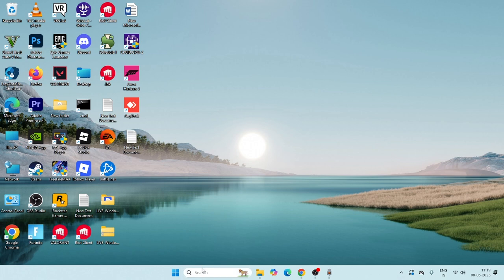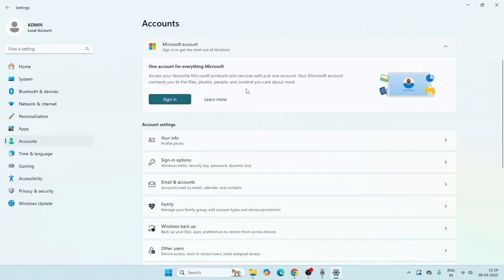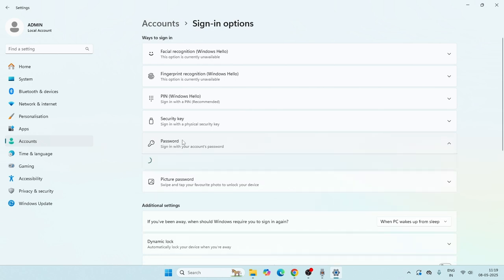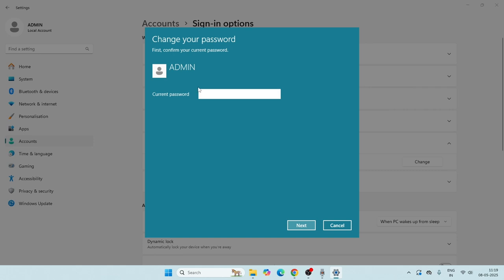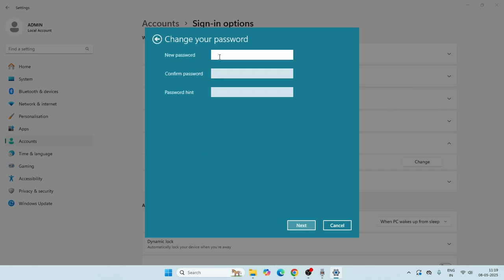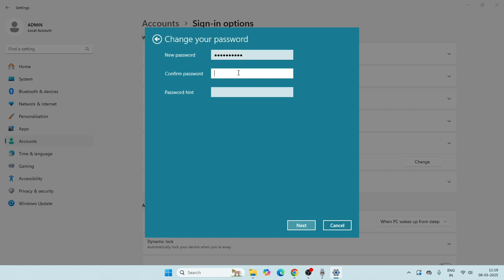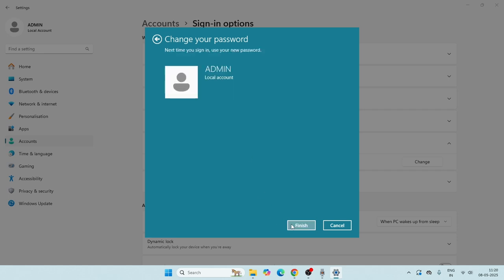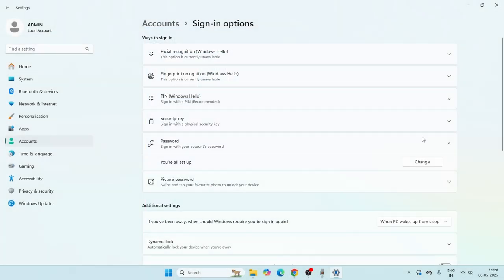How To Remove Password on Laptop & PC on Windows 11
Learn how to remove the login password on your Windows 11 laptop or PC with this step-by-step tutorial. Whether you’re using a local account or a Microsoft account, we’ll show you how to disable the password prompt, set up automatic login, and manage user credentials securely—perfect for single users or anyone wanting a faster startup.